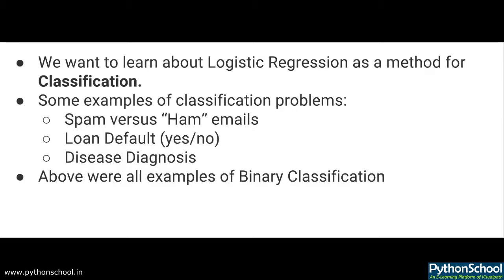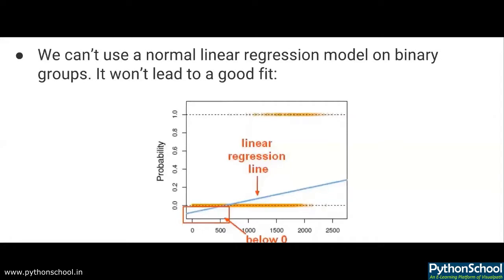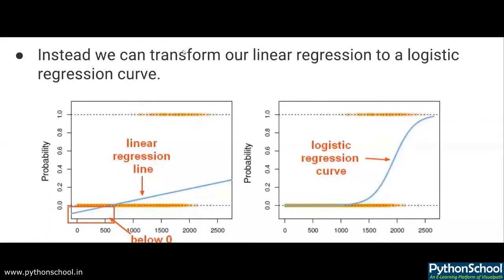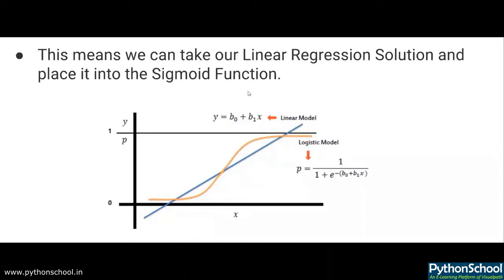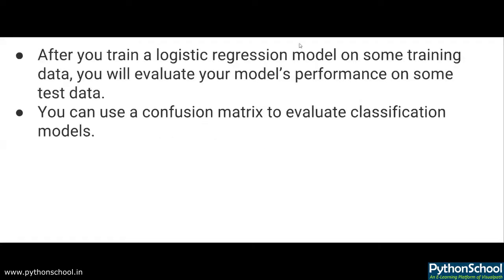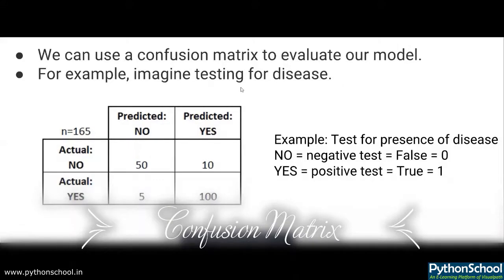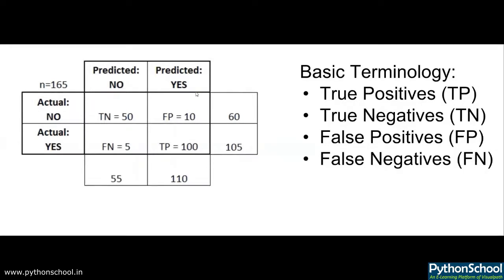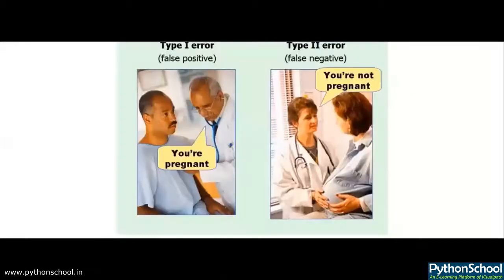Logistic Regression | Machine Learning Models | Python with AI Tutorials | Visualpath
In lesson 3, we are going to discuss Logistic Regression.